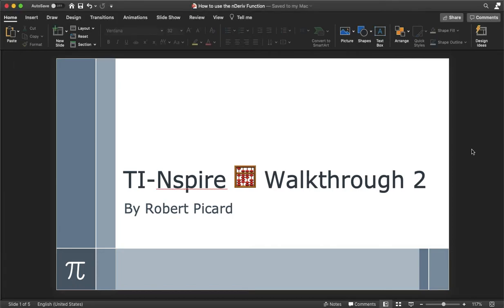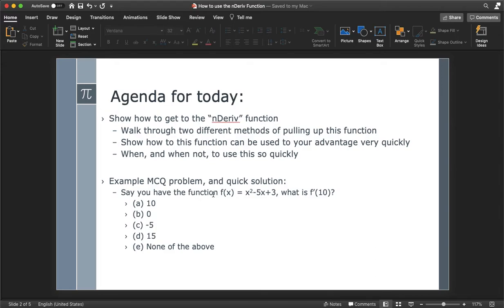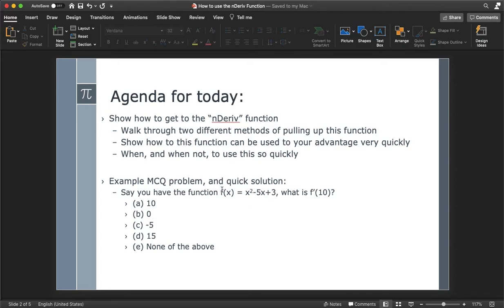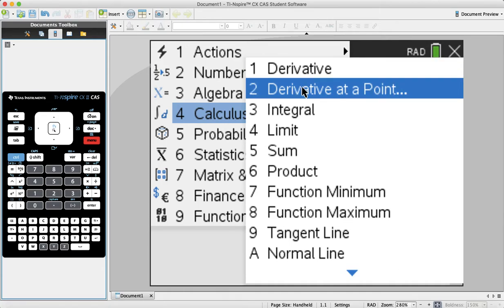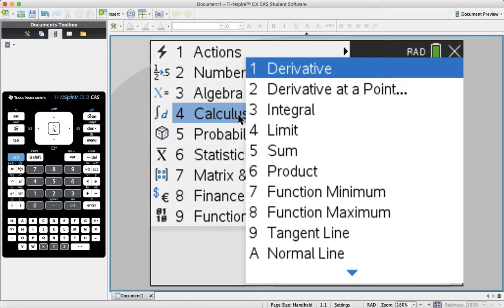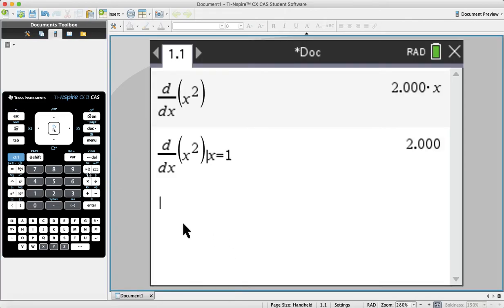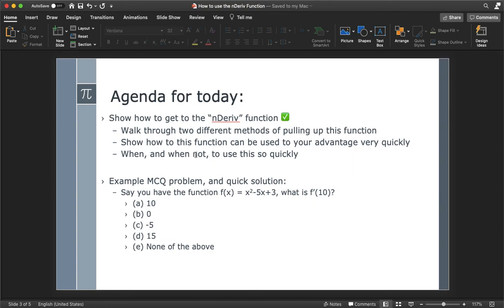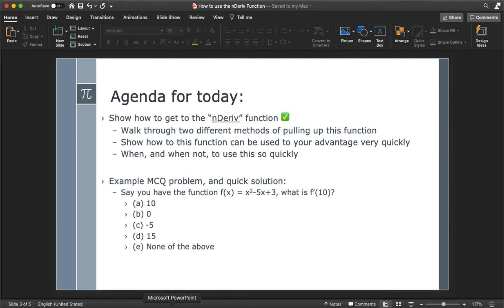How to Find the Derivative, and the Derivative at a Point on Your Calculator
Hello! Thank you for clicking on this video! Today, I go over:
- How to find the nDeriv function on the Ti-Nspire, and how to use it
- When, as well as when not, to use this useful command

I would also appreciate a like, favorite, share or subscription to my channel! Outside of that, I hope you have yourself a wonderful day!